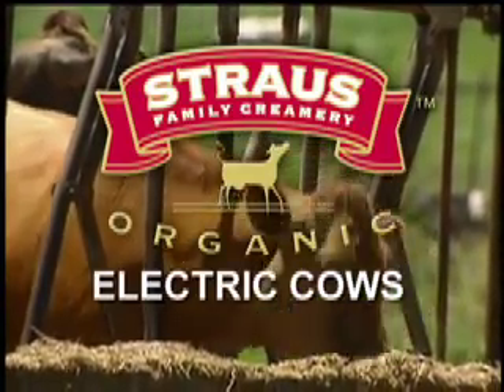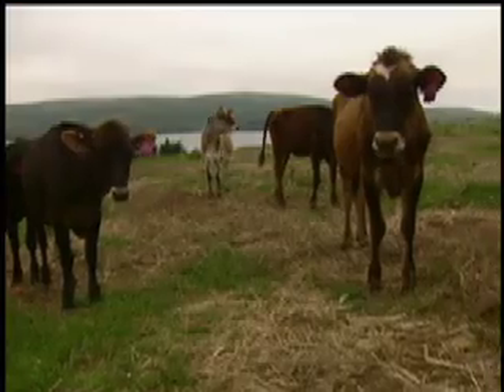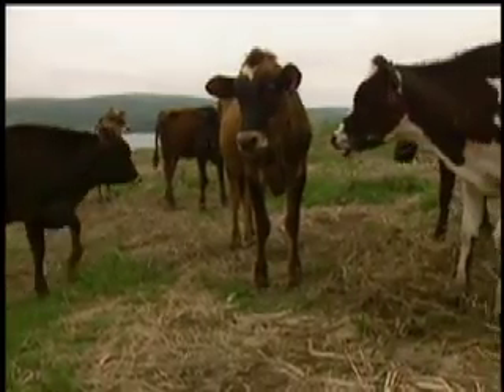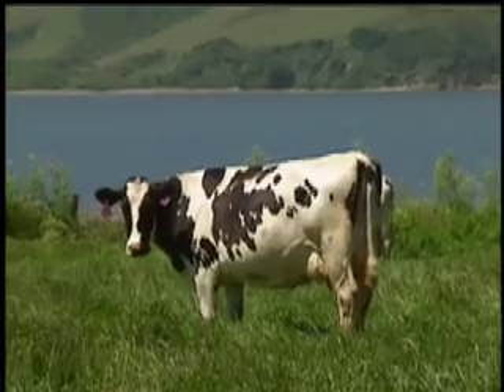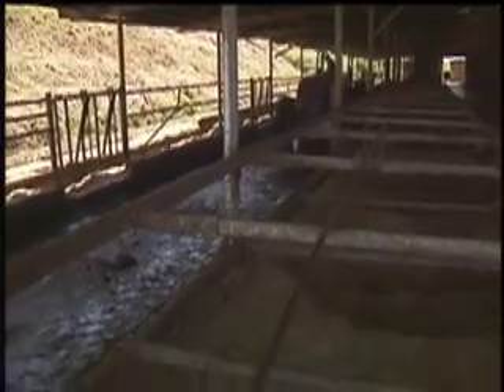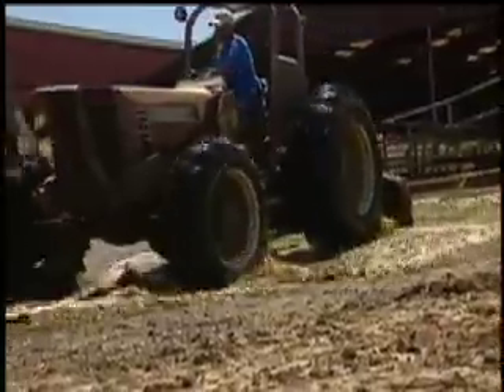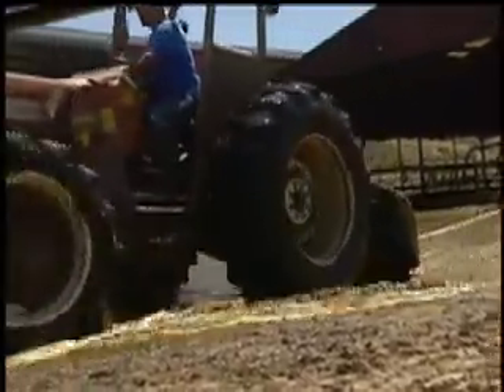Electric Cows at Straus Family Creamery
Check out how 300 cows are making electricy on this Northern California organic dairy farm.